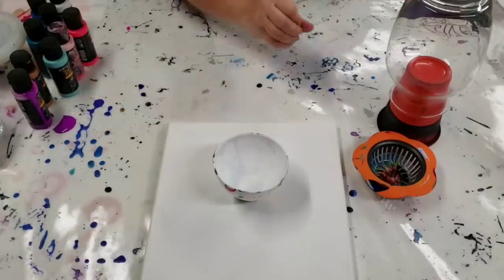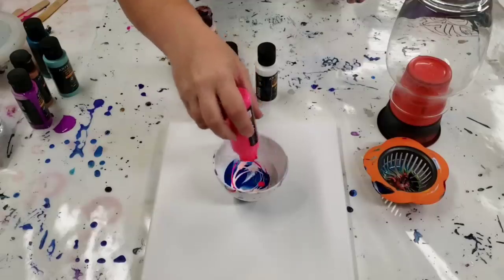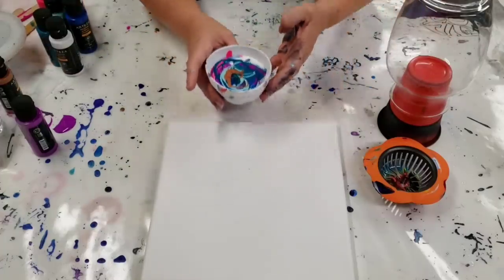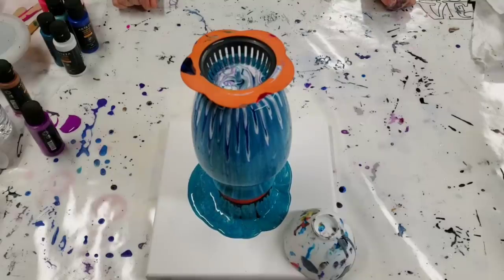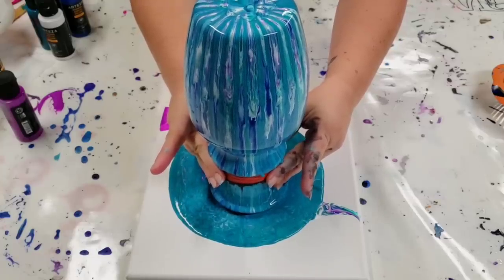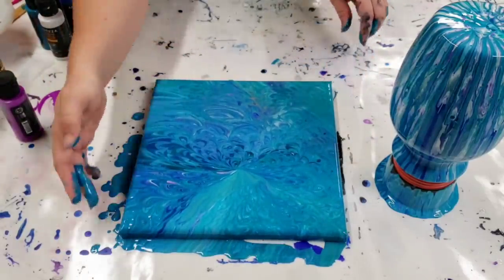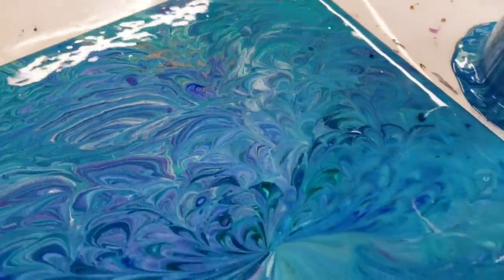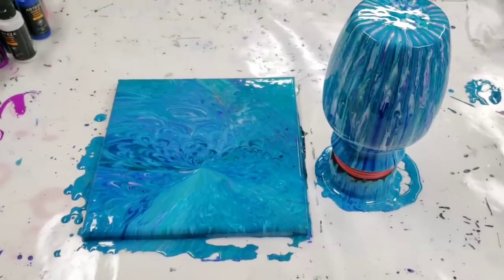Acrylic pour on a vase with a strainer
Acrylic pour on a vase with a strainer with Arteza pouring paints. See one of my other vase videos